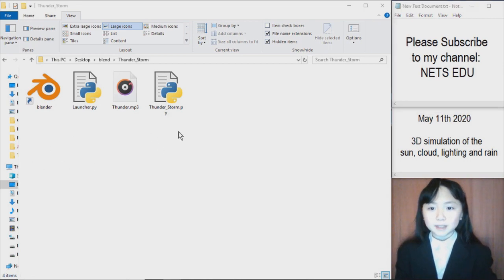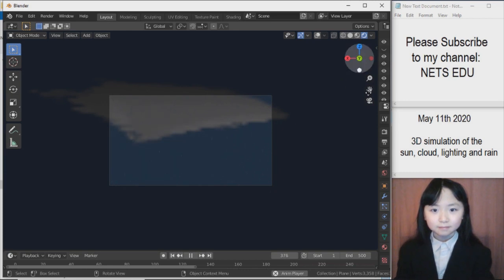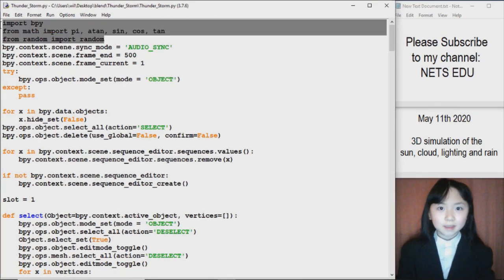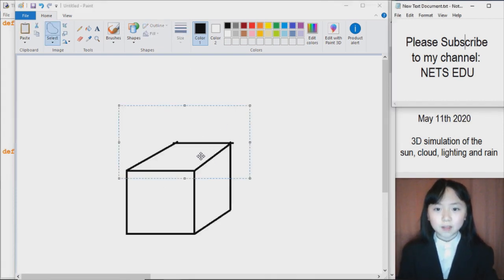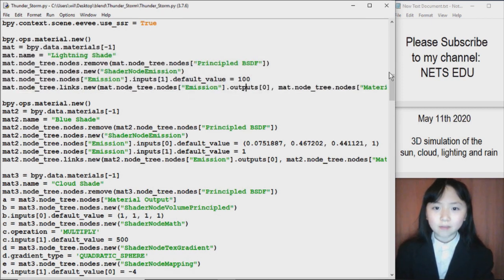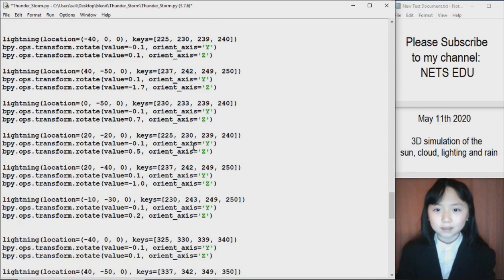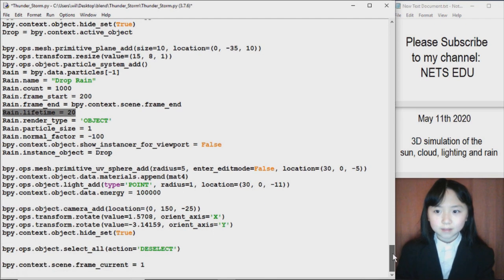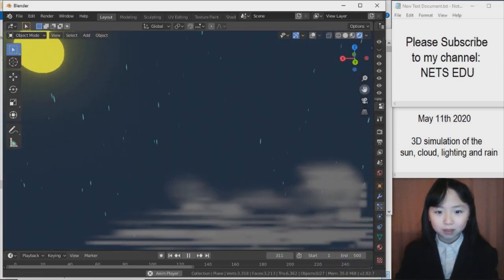Math, Python Series 52 - sun, cloud, lightning & rain (太阳, 乌云, 雷电,下雪)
In this tutorial, you will learn how you can simulate the procedure, where we first have the sun, then a cloud covers it, followed by thunder & lightning and rain, using blender python.
太阳, 乌云, 雷电,下雪